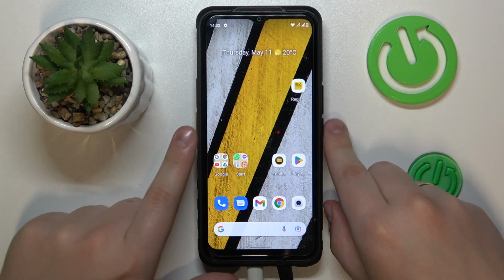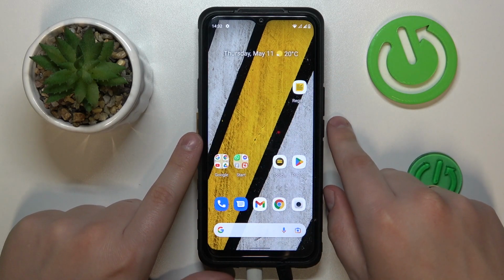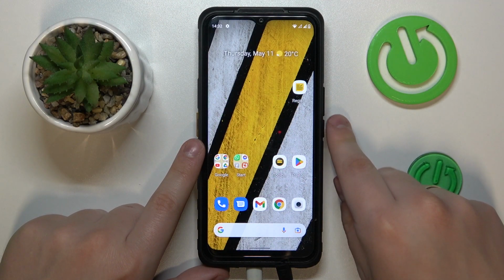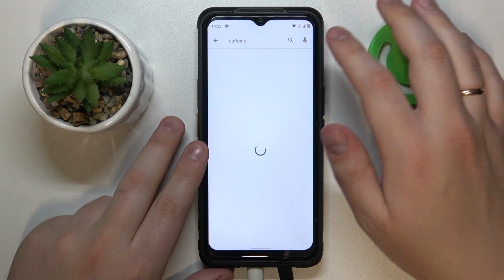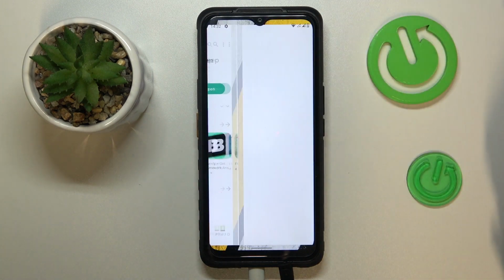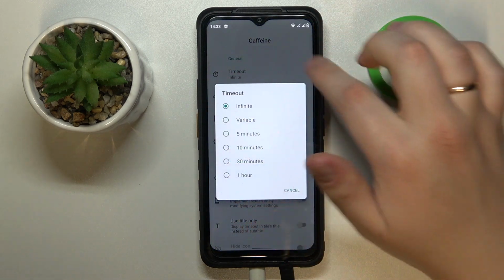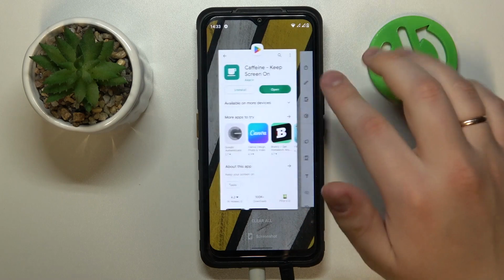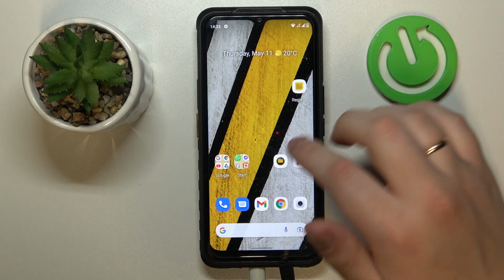How to Choose Infinite Screen Timeout in Cat S53 - Set Screen Timeout With Caffeine App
Would you like to discover an easy way to set the infinite screen timeout on Cat S53 device? Good news, our expert will show you how to install the Caffeine app in order to choose the best screen timeout for you. Let’s find out the step by step way to get into the Caffeine app and set up screen timeout to never without any troubles.

How to change screen timeout in CAT S53? How to set screen timeout to never in CAT S53? How to manage screen timeout in CAT S53? How to use Caffeine App to Adjust screen timeout in CAT S53? How to choose screen timeout by using Caffeine App in CAT S53?